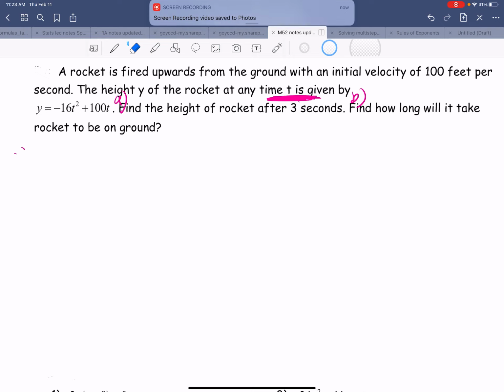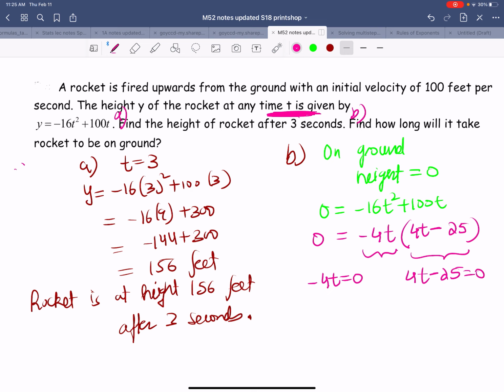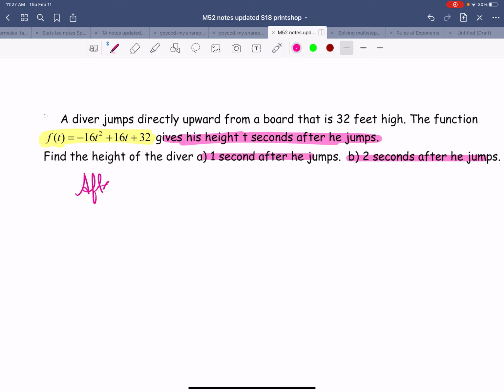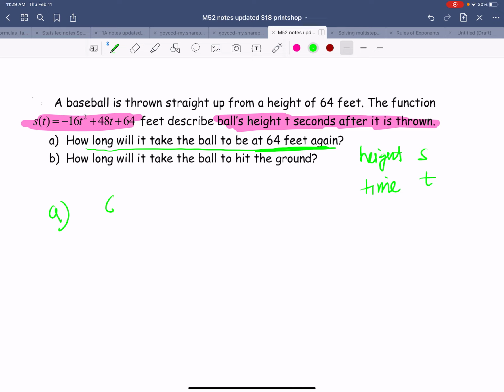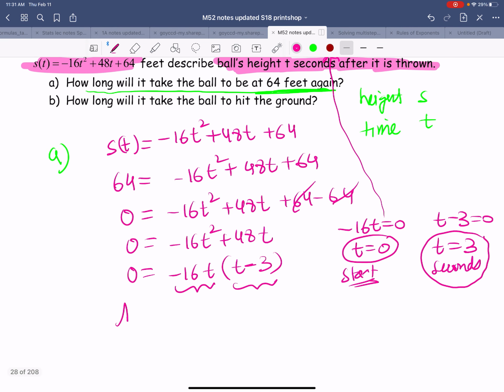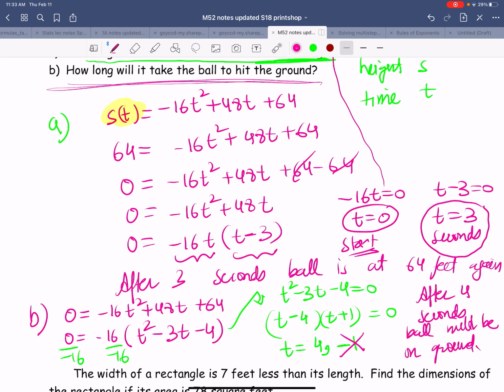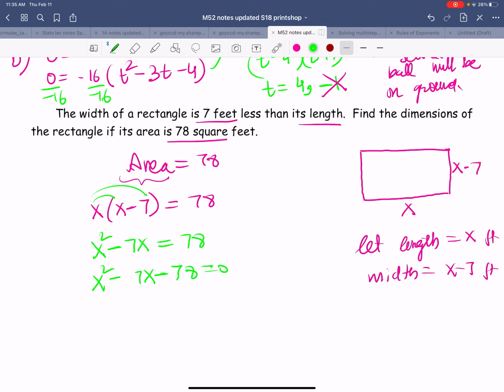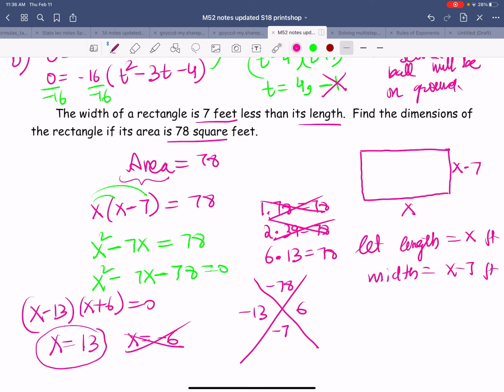Projectile motion application-Quadratic functions